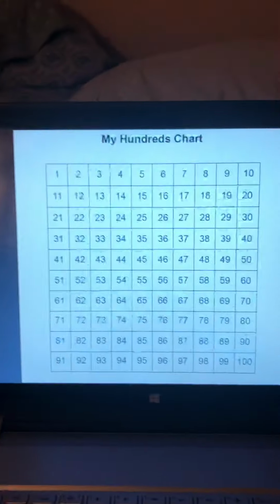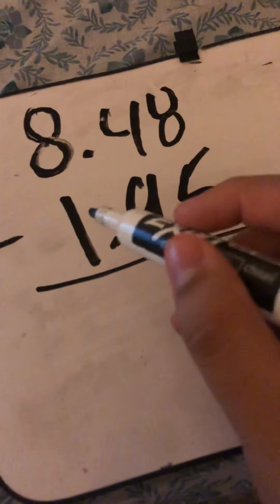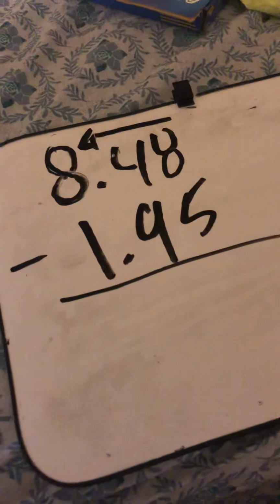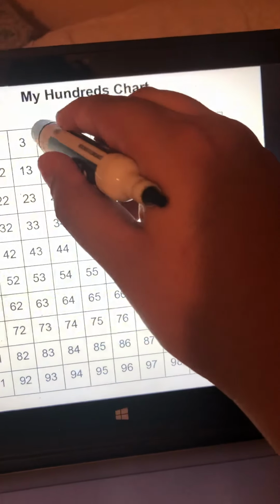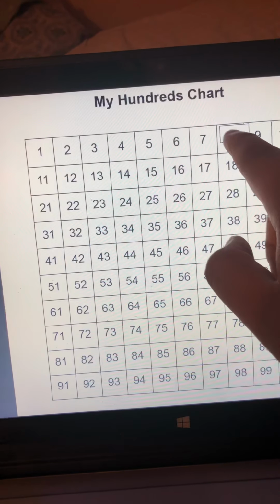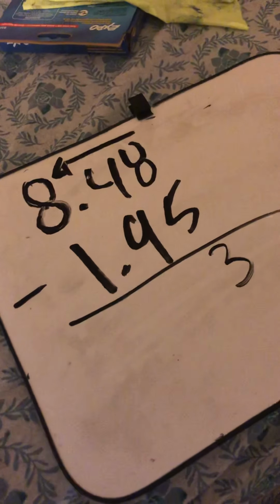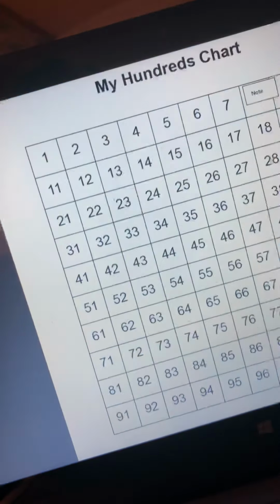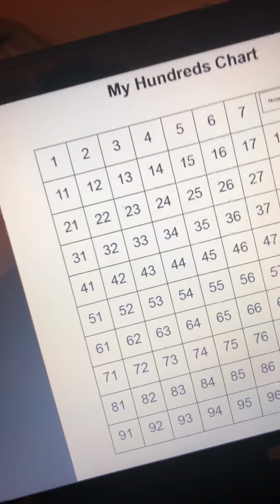Subtracting decimals problem #1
Subtracting decimals, rational numbers